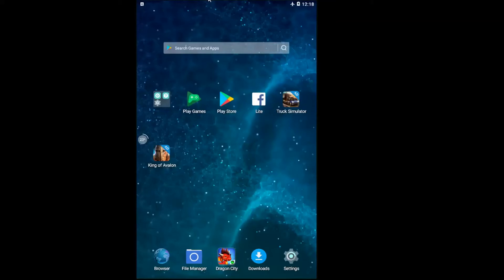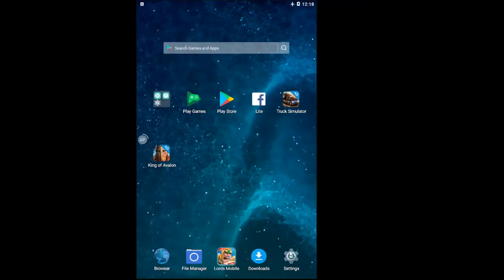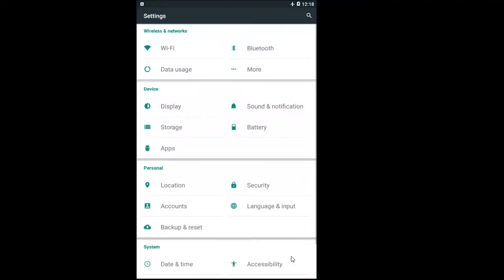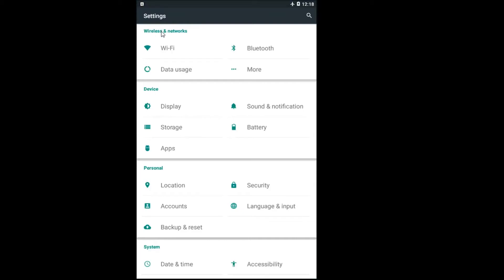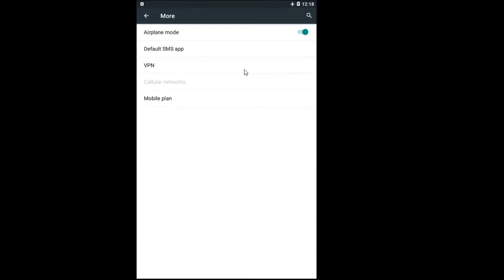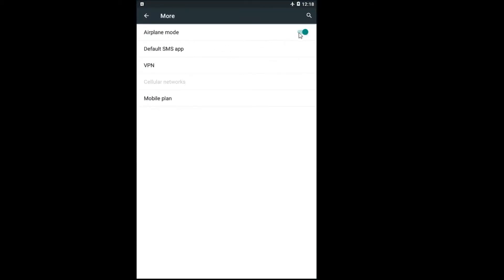How to Turn off Airplane Mode in Android Phone [Tutorial]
Quick tutorial on how to turn airplane mode both on and off on your Android phone. This happens to a lot of people accidentally, and people don't even realize what they did. Or, if your actually on an airplane, it lets you use the phone (no data of course) without interfering with any other signals. You can tell that your phone is in airplane mode when you see a airplane icon in the notification bar.